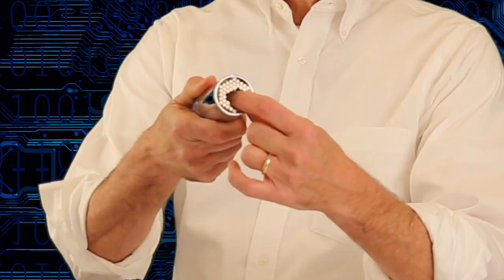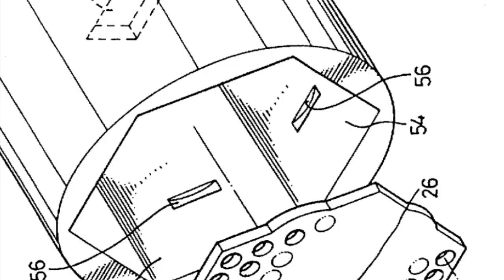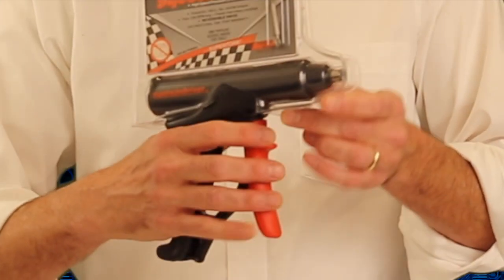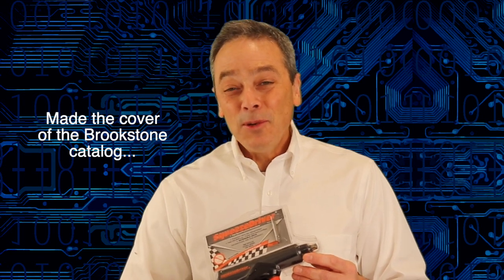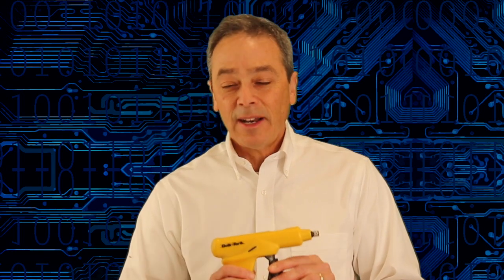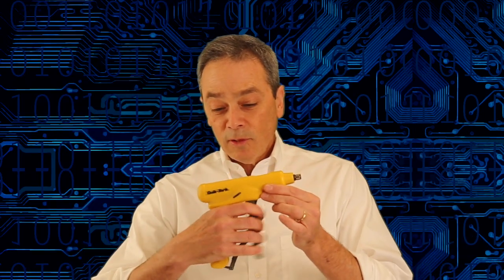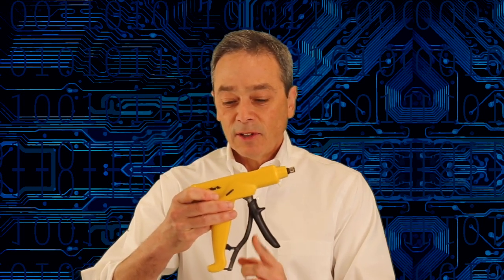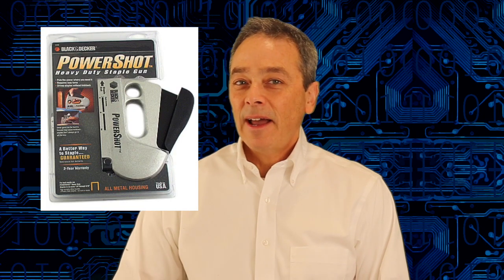Patent Stories: How Patents Work and Enable 20 Year Licensing Deals and Royalties.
Learn why patents are worth having and how they work with three real world examples.